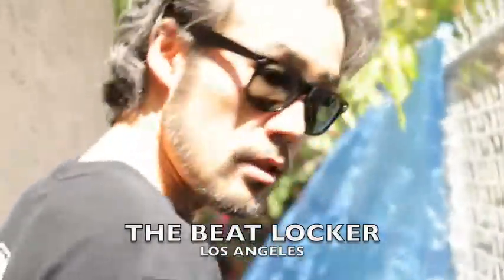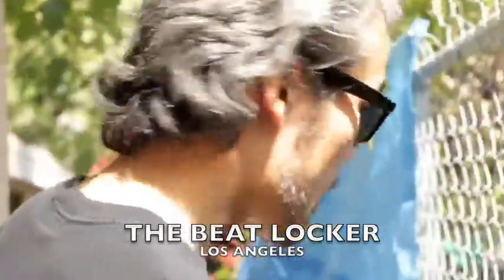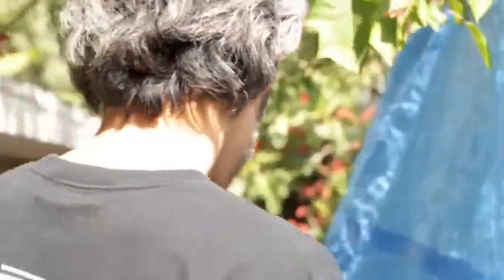LIL BIG MAN PROMO.m4v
This is a behind the scene footage from the video shoot for Shawn Jackson's new single, "Lil Big Man (prod. by Cook Classics)".  Big shout out to Fat Beats Los Angeles and Archriva!!l Shawn Jackson's 2nd album, "Brand New Old Me"(CD/LP/Digital) will be out July 27th on Tres Records.